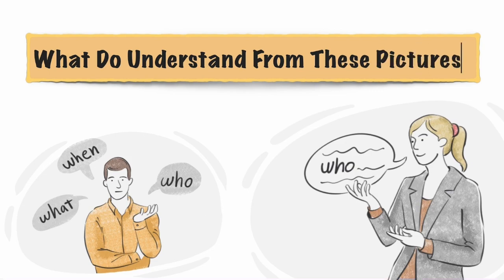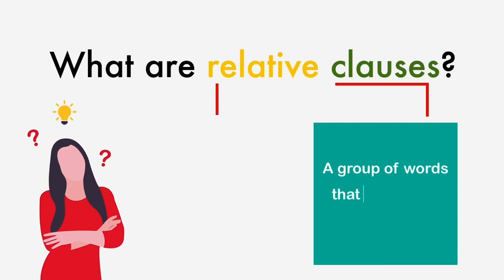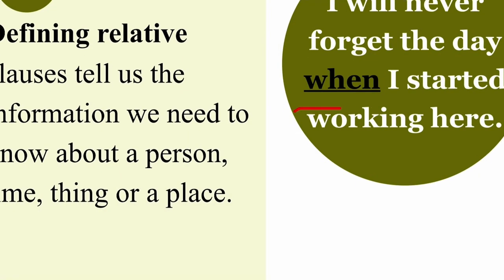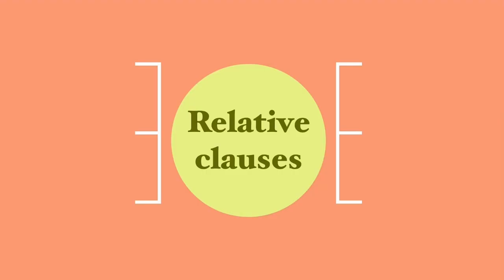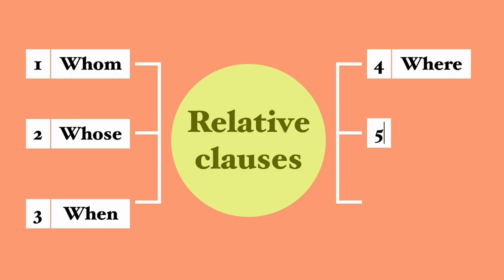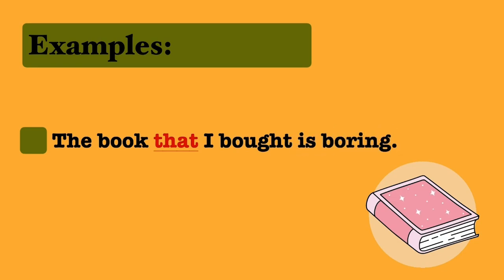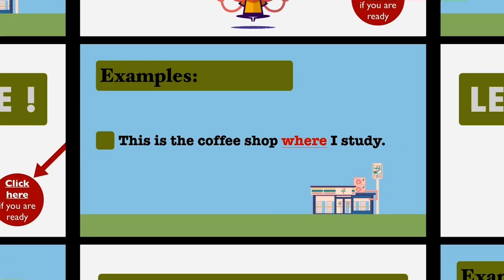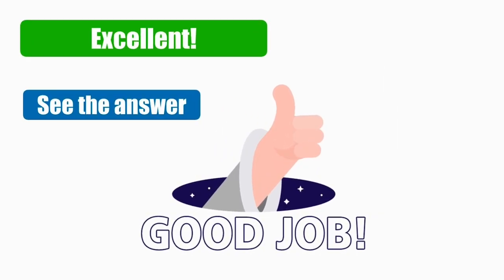Relative clauses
المرحلة : الثانوية
الصف : الحادي عشر
المادة : اللغة الانجليزية
عنوان الدرس : Relative clauses
المعلمة : آلاء محمد المطيري
الشعبة : الساعة ١٢